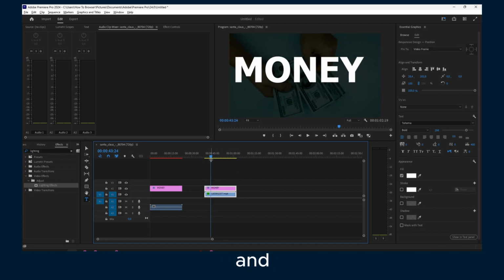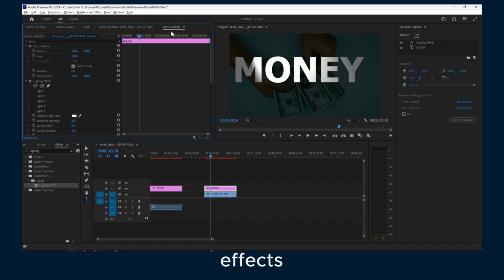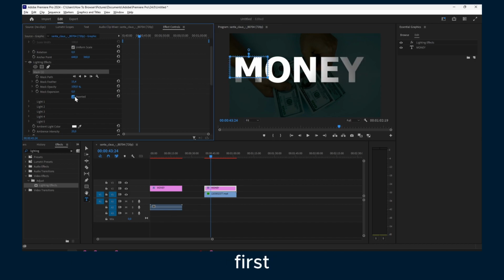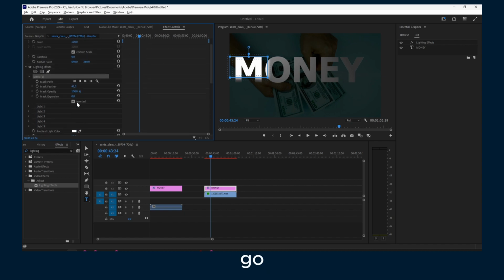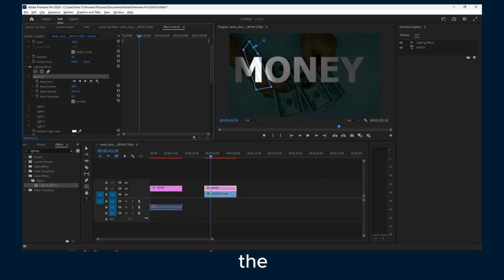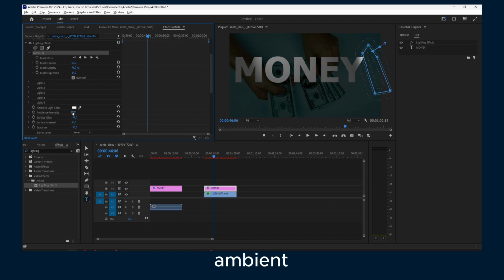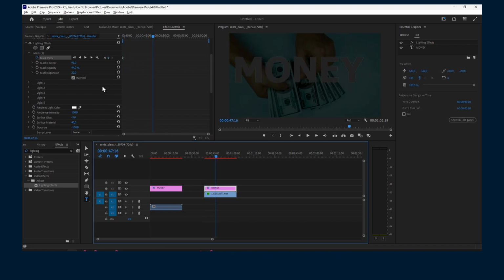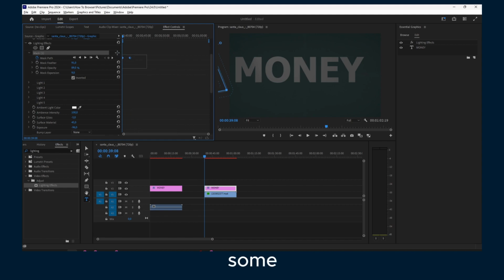Adobe Premiere Pro Text Effect Light Shading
Welcome to our Adobe Premiere Pro tutorial! In this video, we're going to show you how to create a stunning text effect with light shading using Adobe Premiere Pro. Whether you're a video editor, content creator, or just someone looking to enhance their video projects, this tutorial will help you add a professional touch to your text.